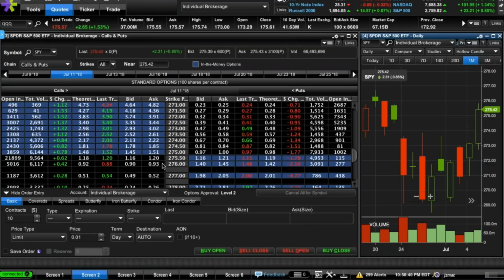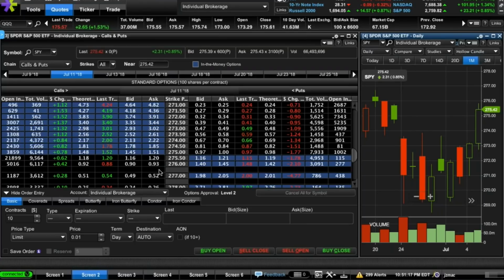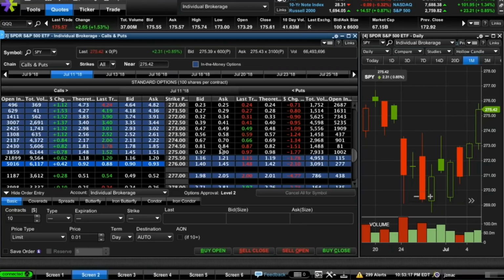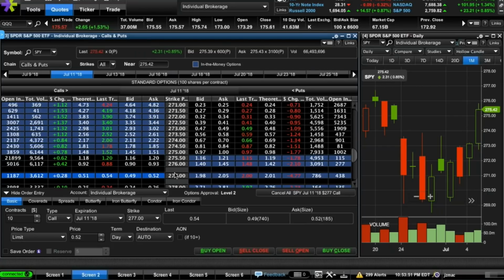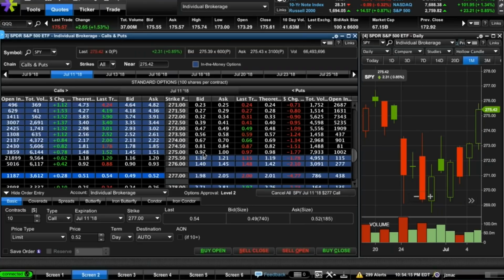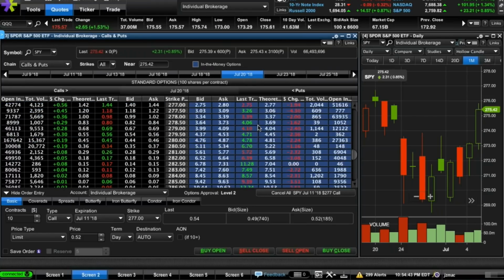I Almost Lost One Million Dollars Because Of This Trading Mistake – Options Trading Strategy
It doesn’t matter what options trading strategies you are using, if you are ignoring this key, you are probably losing money. Trading psychology is one thing, but if you overlook this key element it can really mess with your mentality when it comes to trading. I would say this applies more to options trading and day trading for beginners, but its crazy how many traders I see ignorant of how this concept truly works. Now all though it may come off as simple, the key is truly understanding what I am talking about and the break even price, especially in relation to weekly options and the overall expiration of contracts.

Hope this helps! Let me know what other trading questions you have. I have a huge library of videos, what do you think of posting 3-4 times a day? Overkill?

Thanks again to the people who have been subscribed despite the lack of content, means a lot and I will do my best to give you guys what you came here for! Remember, I love you. Frfr. Especially those interacting yall the best!

If you want to get your real estate license and/or learn how to flip/wholesale you can do so below by joining our state approved course that will qualify you for the real estate test in your state and provide you with the exact training we give to everyone who works with us! Create another source of passive income to fund your trading account!